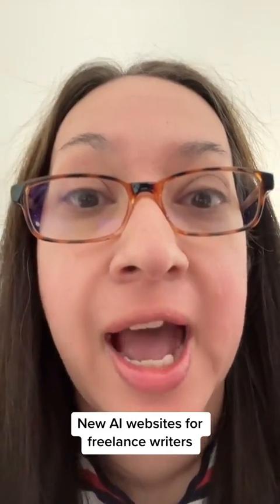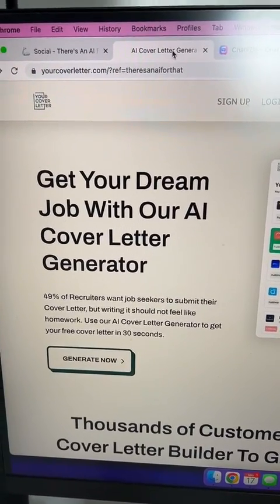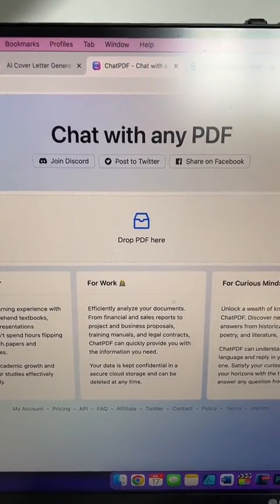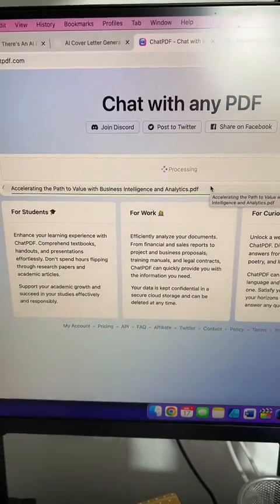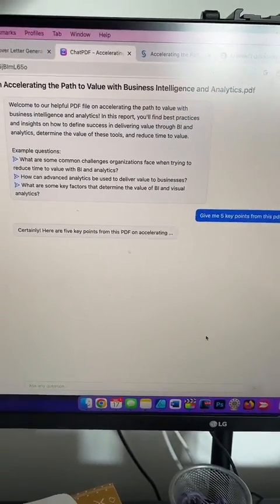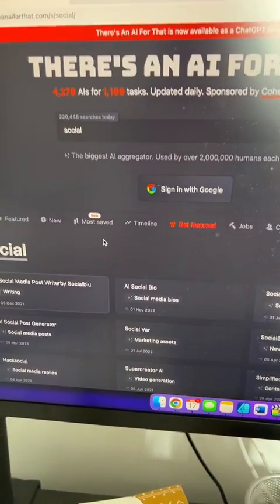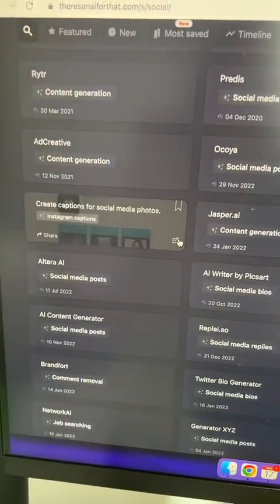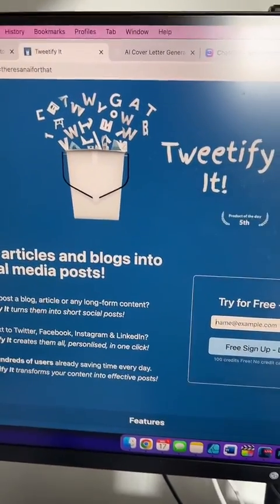AI websites that actually HELP freelance writers for their writing jobs | AI tools for writers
Learn these cool AI websites and AI tools to help you work smarter and quicker. Have AI summarize, help with deliverables and more.

✅  The Money Management Book for Freelance Writers
Alexis Grant of the Write Life and her accountant dad created this MUST-HAVE eBook for all freelance writers
✅ The Freelance Planner I use